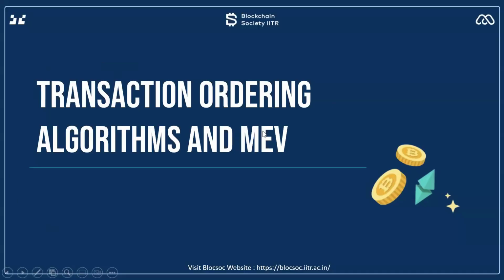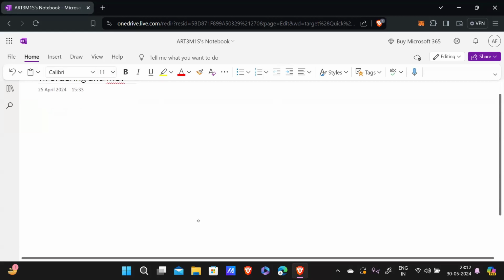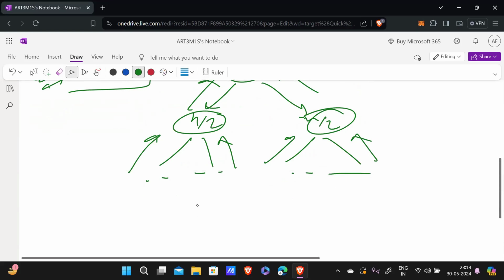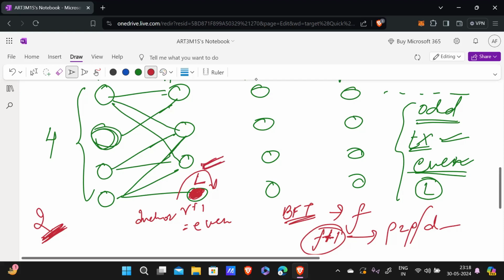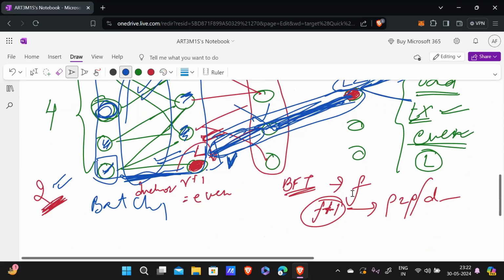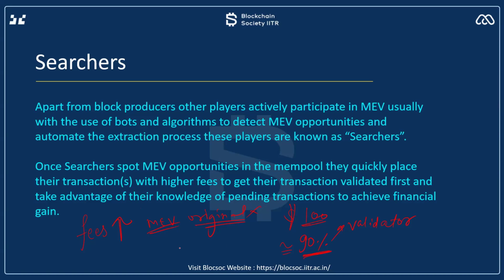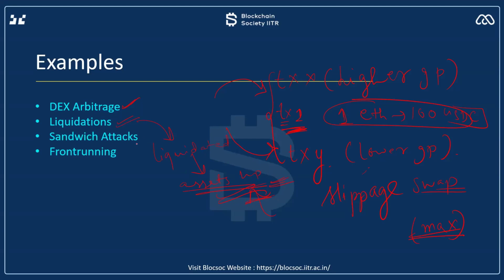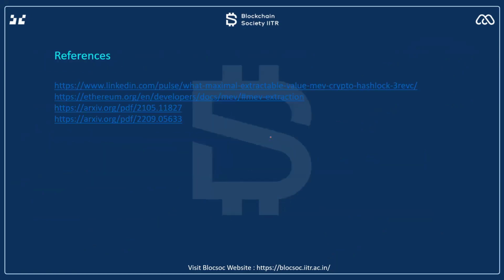L9 - Algorithms for Transaction Ordering | by Prabhat | BlocSoc Lecture Series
This lecture dives deep into various algorithms that sequencers and block producers use to order transactions. This also gives them an opportunity to extract value from the order of the transactions. Learn more about how MEV works in this lecture.